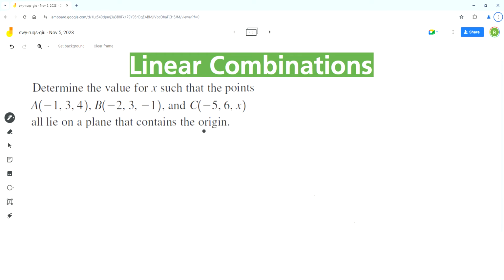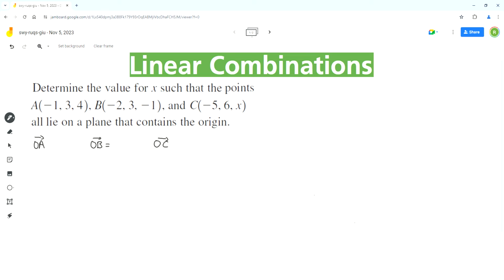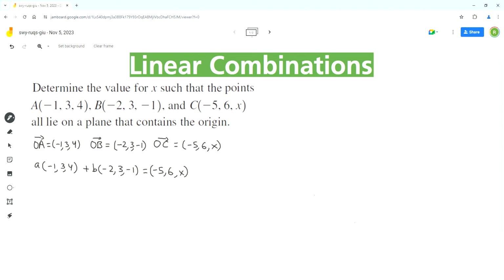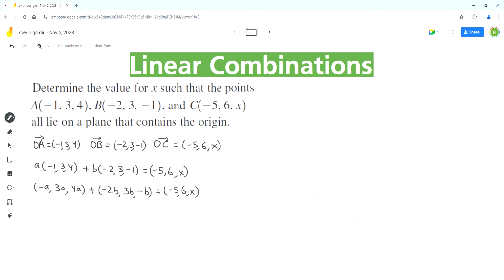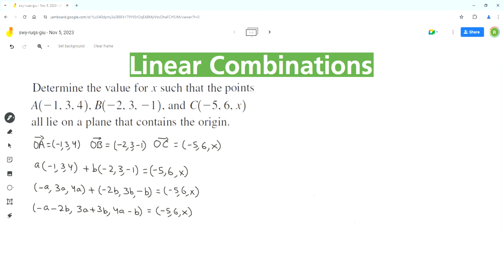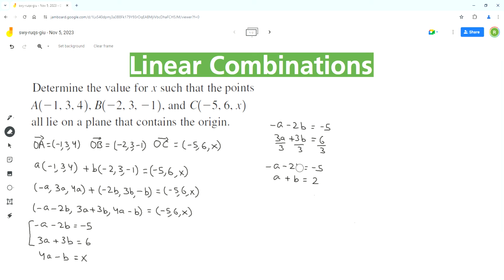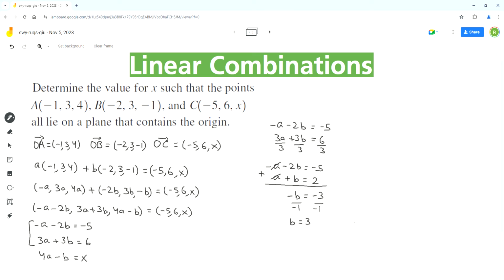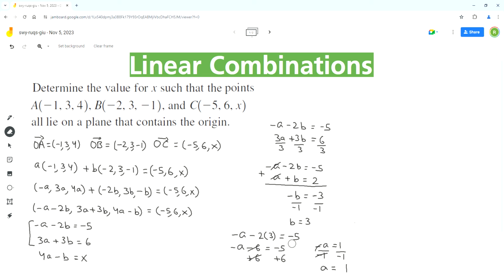VALUE OF x Such That Points A, B & C Lie On Plane That Contains Origin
In this video, I share with you steps for using concepts of vector algebra for linear combinations problem.